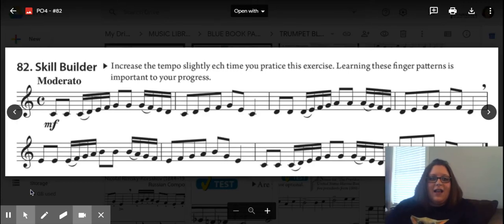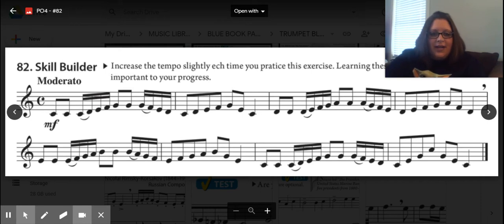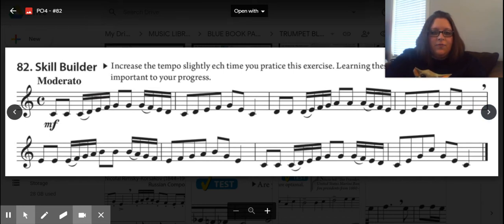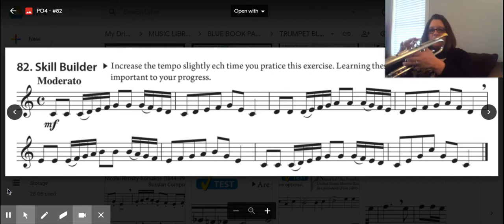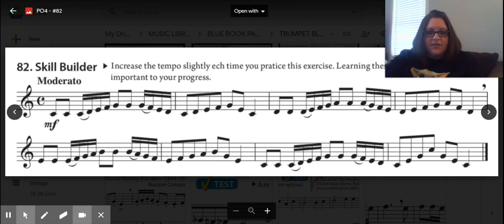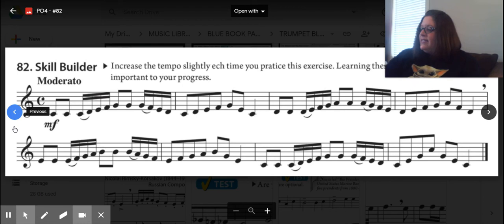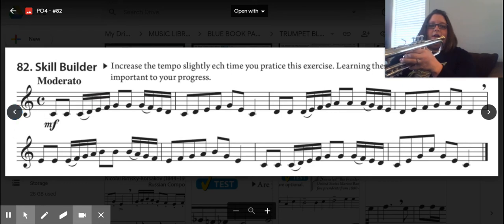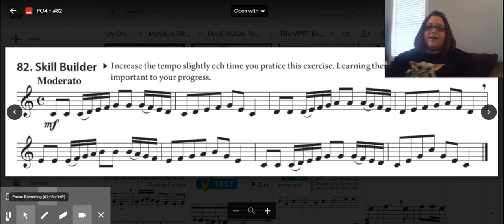#82 Trumpet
TRUMPET: BLUE BOOK PASS-OFF 4 - #82